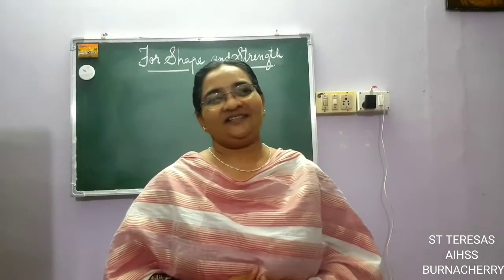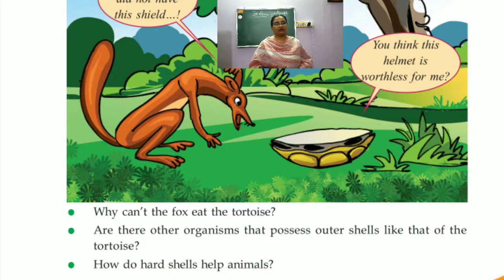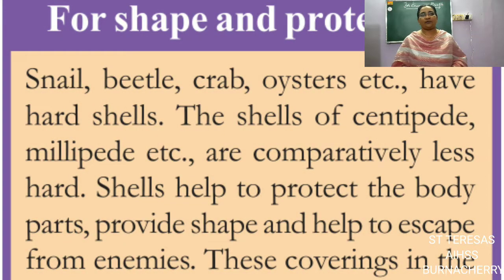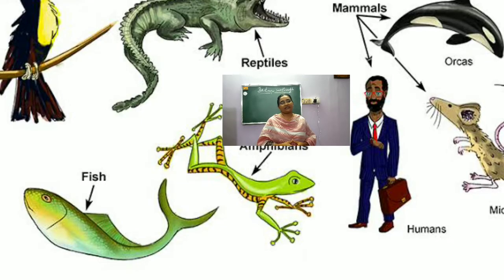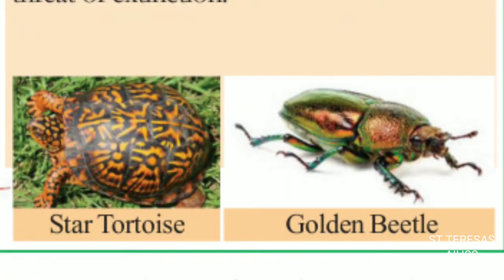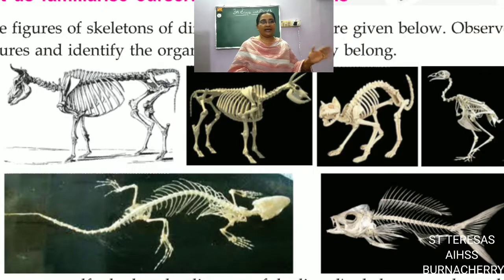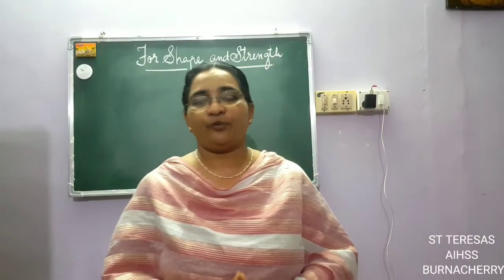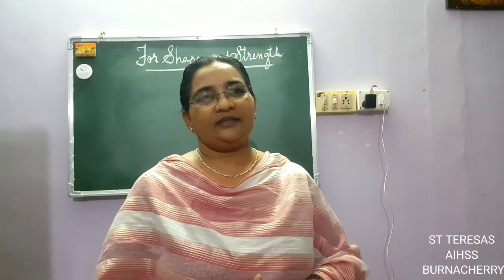FOR SHAPE AND STRENGTH Part 1